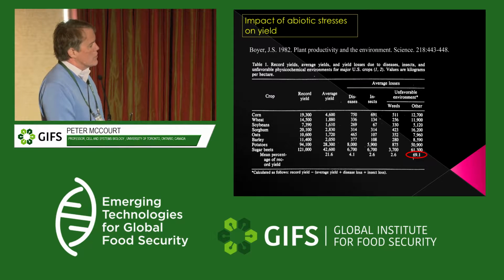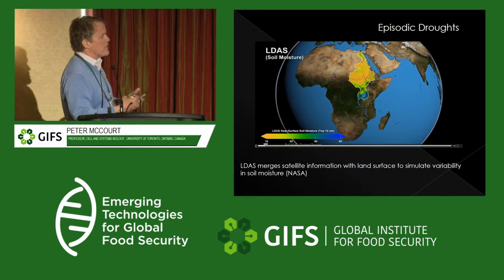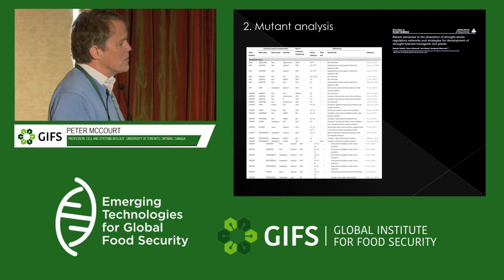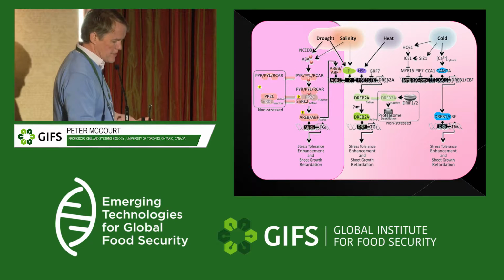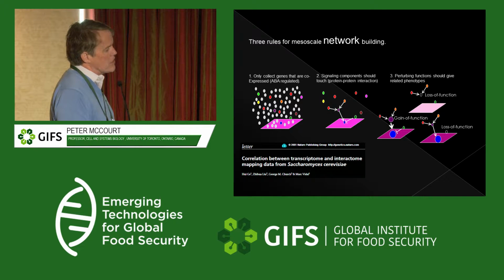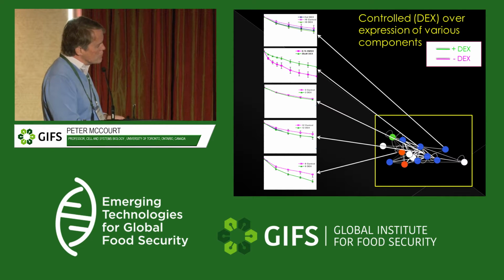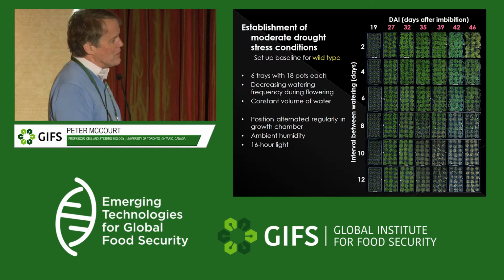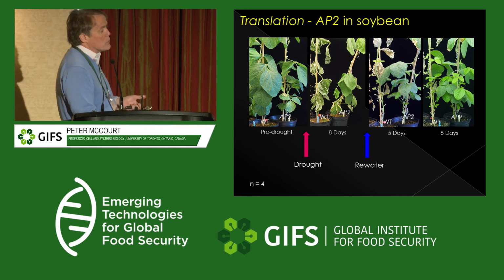ABA regulated processes and drought stress in crops by Peter McCourt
ABA regulated processes and drought stress in crops by Peter McCourt, Professor, Canada Research Chair in Plant Molecular Biology

Peter McCourt is a full professor in the Cell & Systems Biology at the University of Toronto.

Over the past 20 years, Peter’s research program has focused on how plant hormones or growth regulators direct growth and development. His major focus is on the hormone abscisic acid (ABA), which modulates plant growth during abiotic stresses such as drought. To this end, Peter’s group contributed to the identification of the ABA receptor, which was chosen as one of the top ten scientific breakthroughs of 2009 by the journal Science. He continues to study ABA by expanding core ABA signaling from a pathway to a network using the tools of systems biology. Recently his group is working on understanding a second hormone, strigolactone, which is an important chemical cue for seed germination in the parasitic plant Striga. This work was recently published in two articles in Science.

Peter held an Industrial Research Chair from 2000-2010 and presently holds a Tier 1 Canada Research Chair in Plant Molecular Biology. Peter’s contributions to the field of plant hormones have been acknowledged with the International Plant Growth Substances Association 2013 Silver medal and his applications to biotechnology with the 2012 Inventors of the Year award by the University of Toronto.